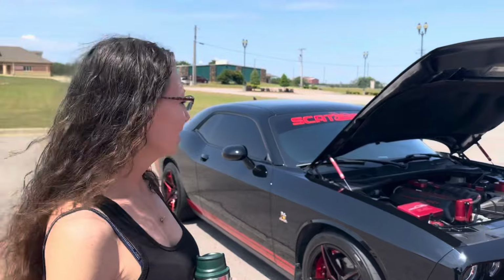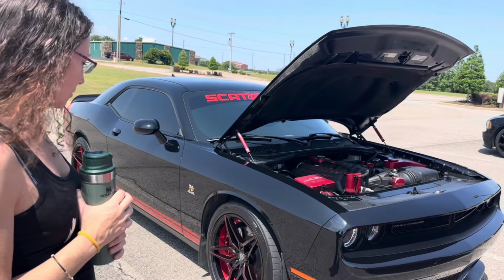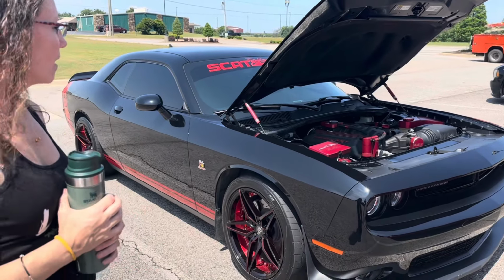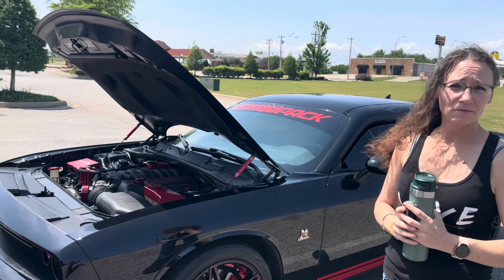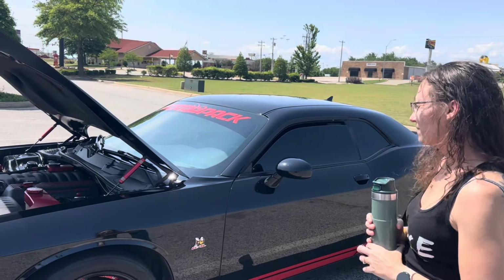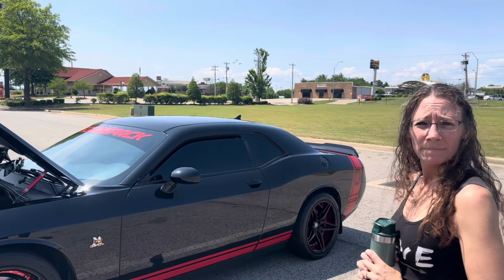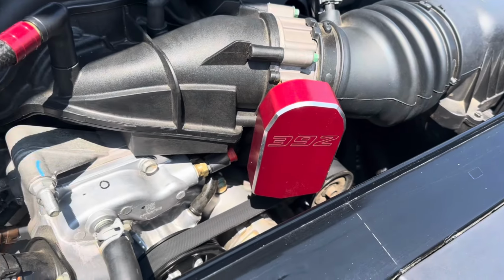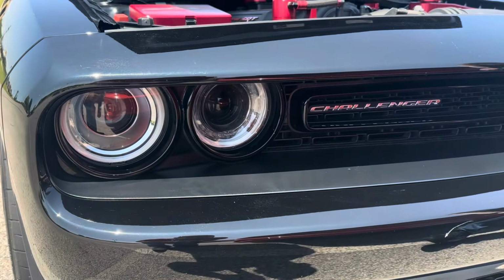Mopar Day with Karin’s Challenger Scatpack | Part 1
Talking with Karin about her 2017 Dodge Challenger Scatpack

Ultimate Expression 2023